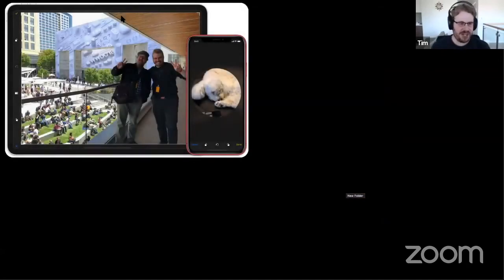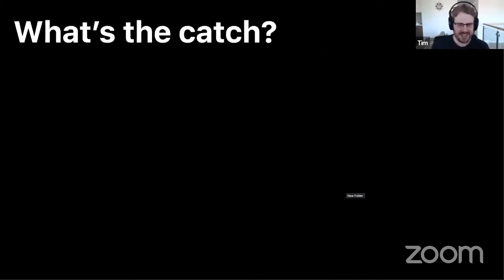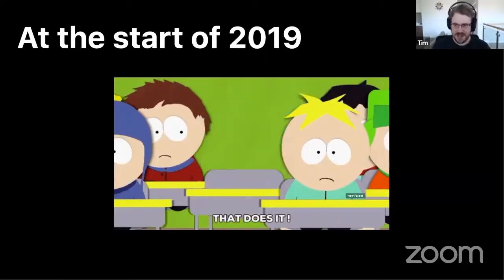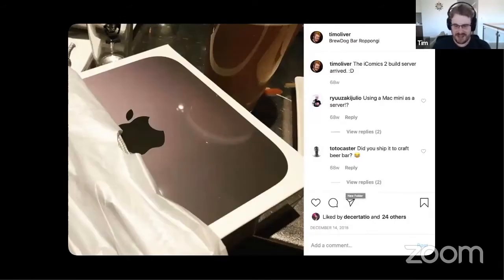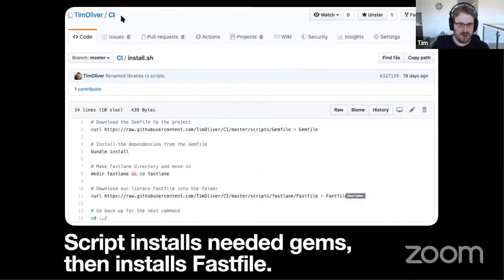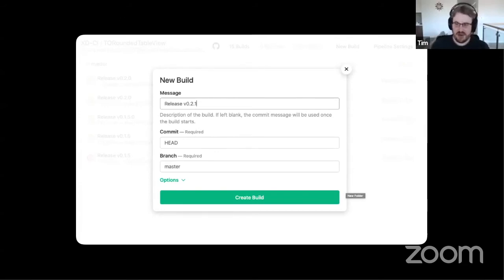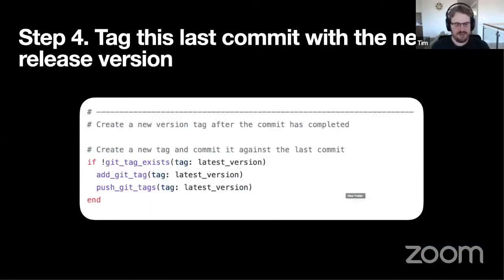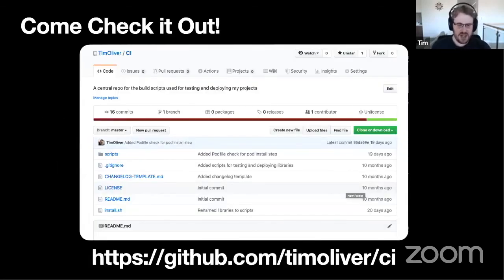Tim Oliver - Automating your releases with Buildkite - April 2020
Tim Oliver
Automating your releases with Buildkite

Recorded on 9th April 2020